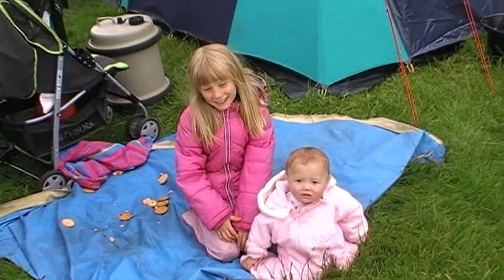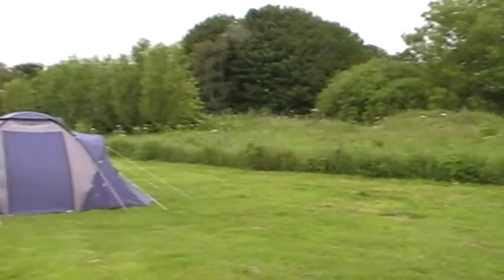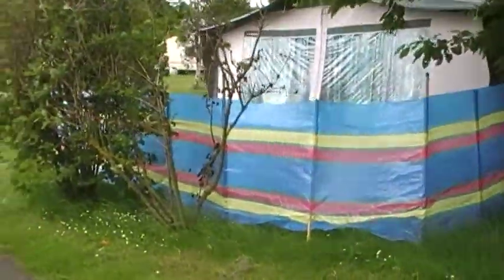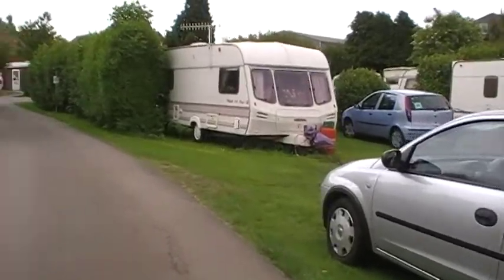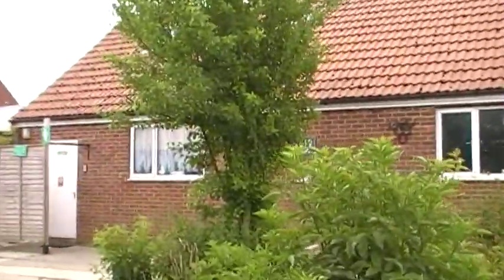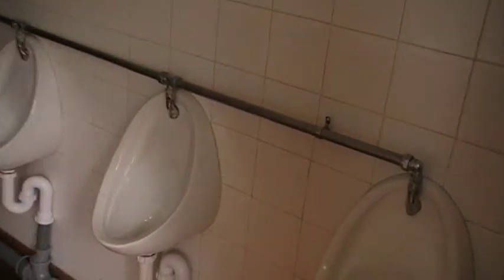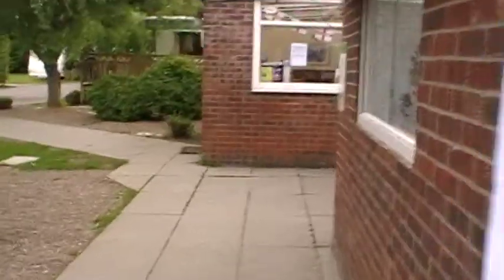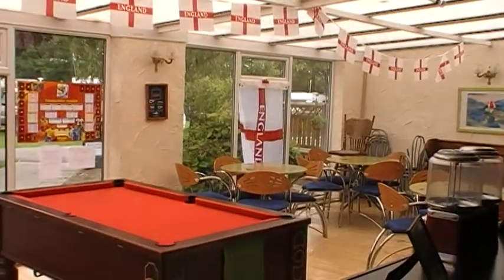Arosa Camp Site Scarborough.MOD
Killing two birds with one stone we collected a 1988 Yamaha FZ750 and had a family camping weekend at this delightful site quite close to Scarborough. Fish and chips strongly recommended!
BAD LANGUAGE
while I welcome constructive comments, I will not tolerate foul language, swear words and any racist or other comments which may be deemed offensive to some people
If you make any such comments that comment will be removed and you will be reported to YouTube my channel is viewed by young and old alike, please bear this in mind.
Kind Regards, John OHanlon.